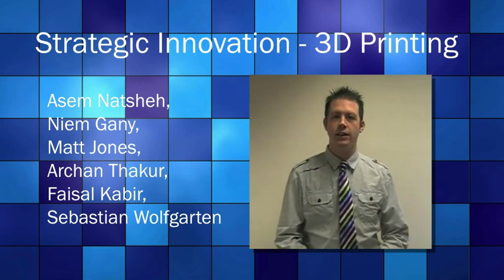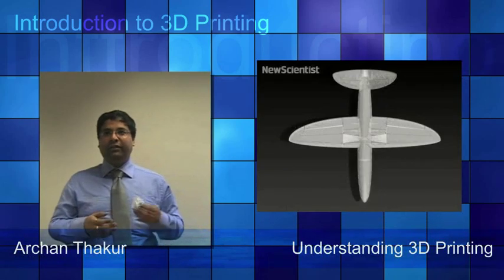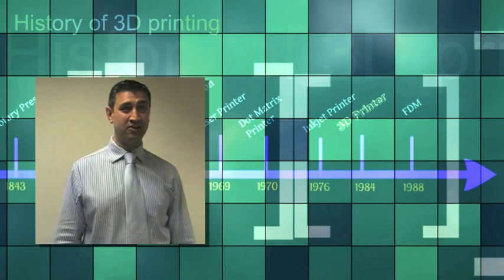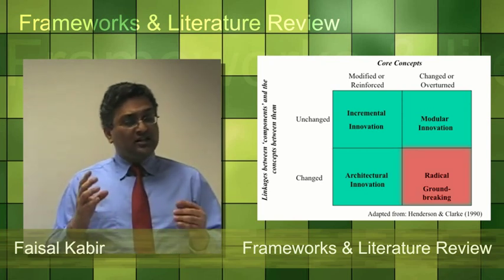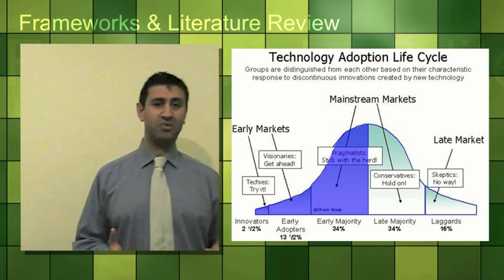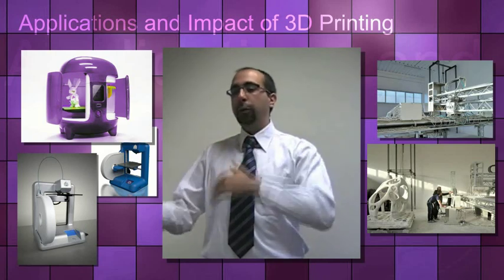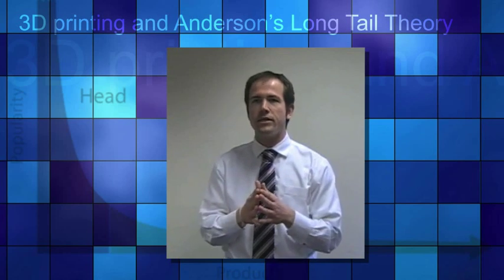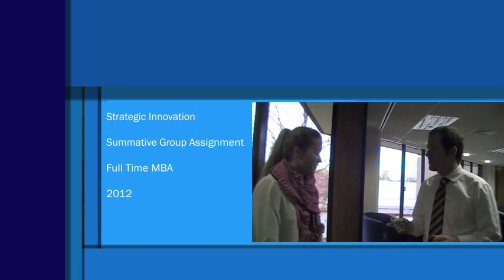Durham Business School - Full-Time MBA 2012 - Strategic Innovation Elective - Summative Assignment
Durham Business School - Full-Time MBA 2012 - Strategic Innovation Elective - Summative Assignment on 3D Printing